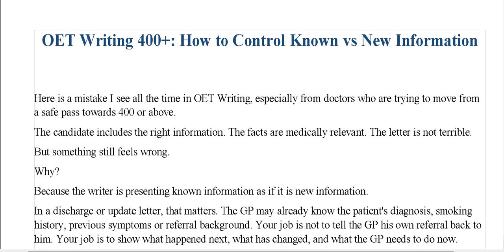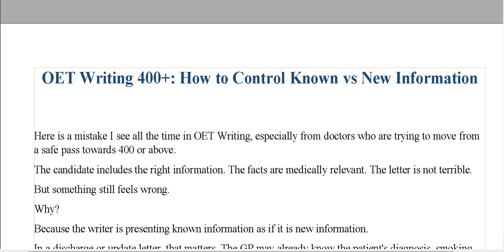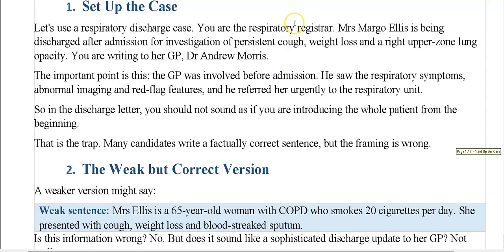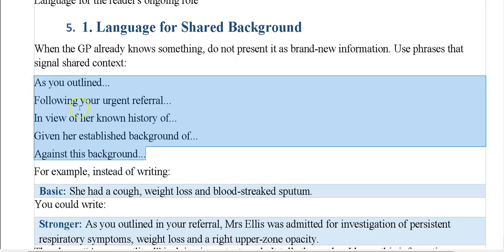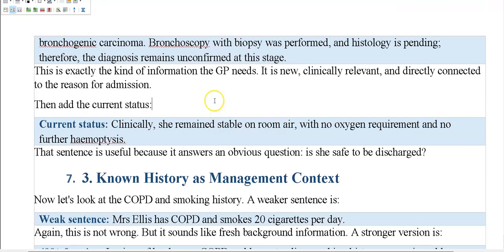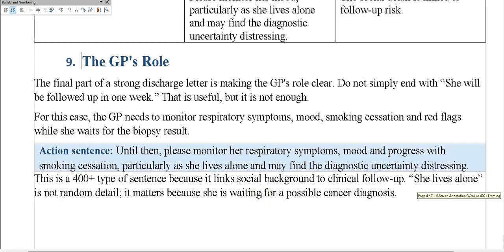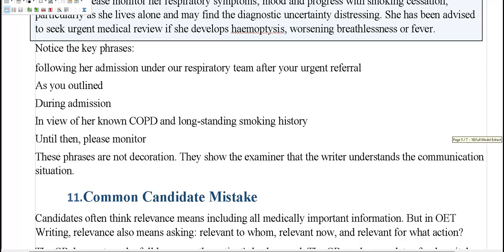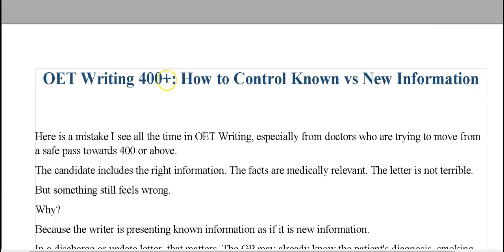OET Writing 400+: Known vs Unknown Information | Mrs Ellis Discharge Letter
One mistake can stop an otherwise strong OET Writing letter from reaching 400+: presenting information the reader already knows as if it is new.

In this OET Writing 400+ lesson, we look at how to handle known vs unknown information in a discharge or update letter to the GP. Using the Mrs Ellis case, I show why it is not enough to include the right facts. You also need to frame those facts for the specific reader.

In this lesson, you will learn:

• how to avoid simply copying the case notes
• how to show the GP that you understand shared background information
• how to introduce new hospital findings clearly
• how to link known medical history to management and follow-up
• how to make the GP’s ongoing role clear
• why reader-awareness is essential for a 400+ OET Writing score

Useful phrases from the lesson include:

• As you outlined in your referral...
• Following your urgent referral...
• In view of her known history of...
• Given her established diagnosis of...
• During admission...
• Investigation showed...
• Please monitor...

This video is especially useful for OET Medicine candidates who already have a safe Grade B but need to push their writing towards 400+.

The key question before every sentence is:

Does the reader already know this?

If yes, frame it as shared background.
If no, present it as new clinical information.
If action is needed, make the reader’s role clear.

OET Roleplay Practice with The English Native